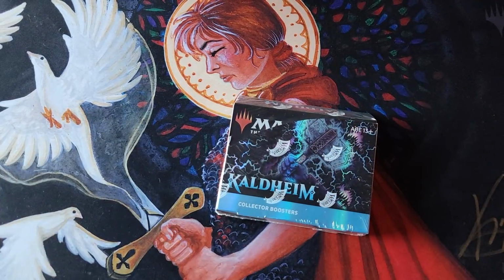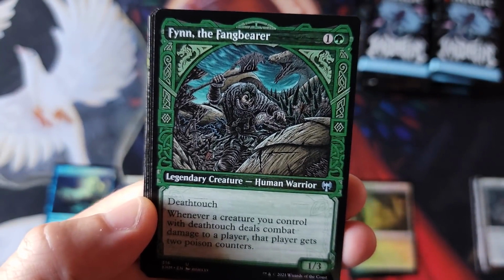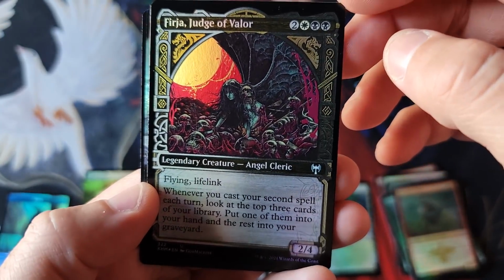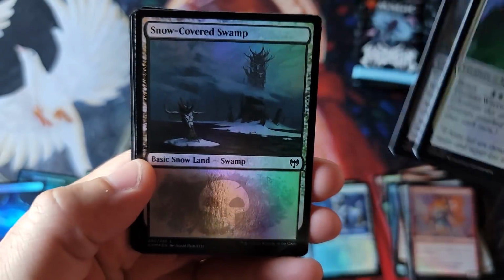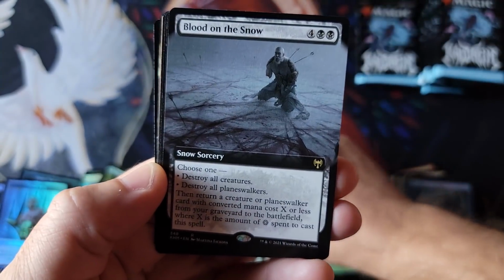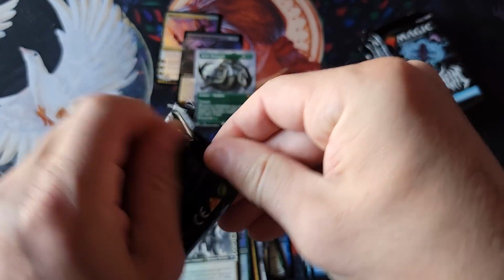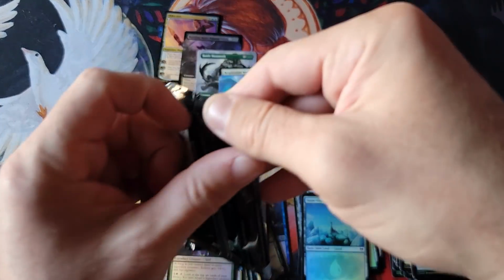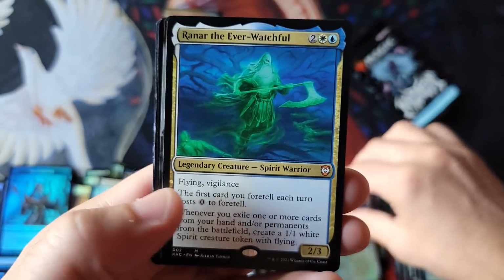Kaldheim is the UNDERDOG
~FAN MAIL~

10950-60 San Jose Blvd.

~ September 2021 Patron List ~

9/03/2021 - Friday Night Special - MTG - Commander 2020 Cases
9/10/2021 - Friday Night Special - Metazoo - Leftover Kits
9/17/2021 - Friday Night Special - MTG - Innistrad Set and Collectors
9/24/2021 - Friday Night Special - FaB - Tales of Aria 1st ed Promo Kits

FaB - WTR Unlimited
FaB - ARC Unlimited
FaB - Cru Unlimited
FaB - Mon Unlimited
StrixHaven Set Boxes
Kaldheim Set Boxes
Commaner 2021 Deck Set
Kaldheim 6 Deck Commander Set
Adventures in Forgotten Realms Collector Boxes

Standard Draft BOXES - $85 shipped
MTG - Zendikar Rising
MTG - Strixhaven
MTG - Adventures in Forgotten Realms